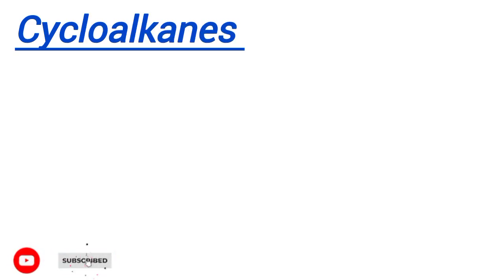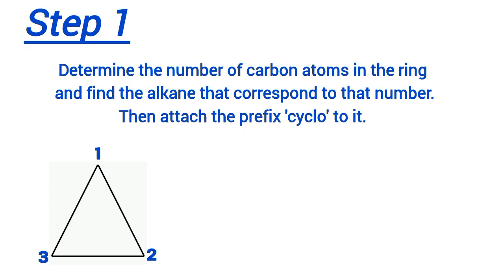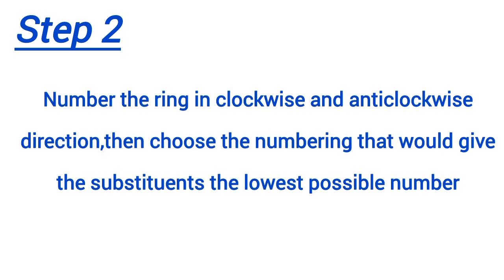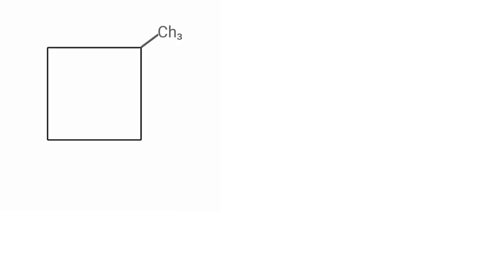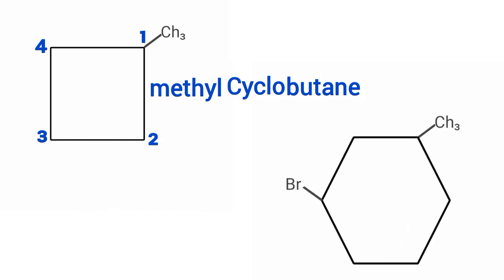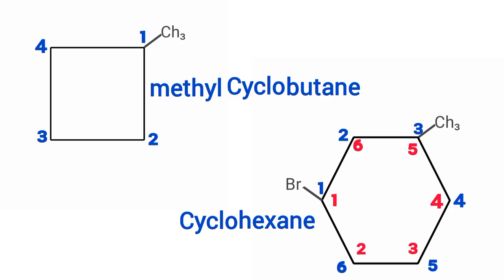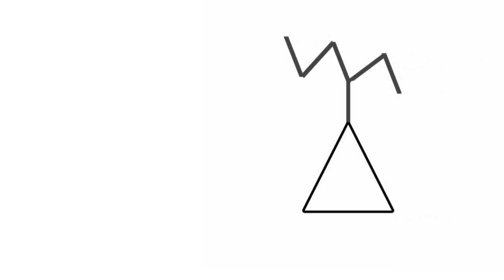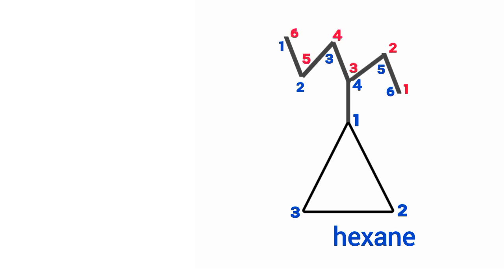NAMING OF CYCLOALKANES |step-by-step guide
Cycloalkane Naming Made Easy!🚀 Learn step-by-step IUPAC rules to name cycloalkanes like a pro. Perfect for organic chem students cramming for exams 📚.